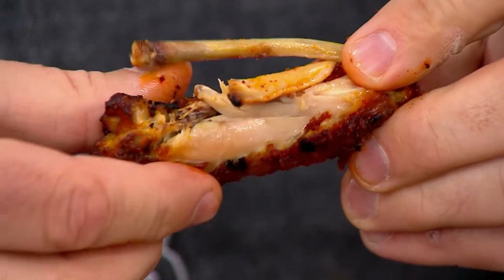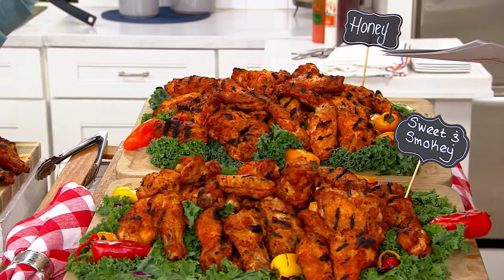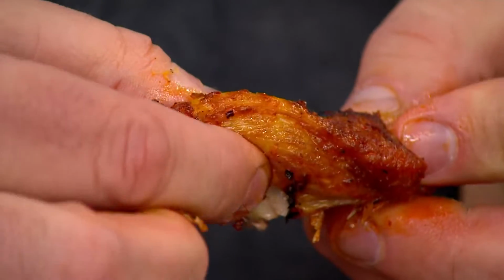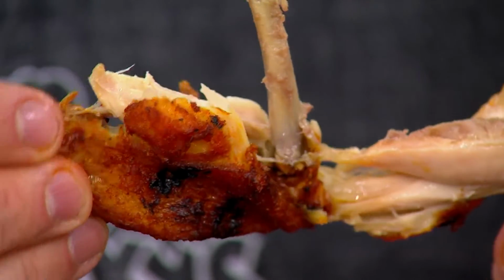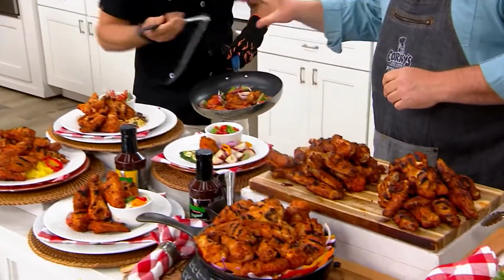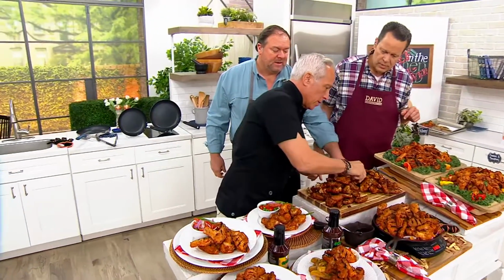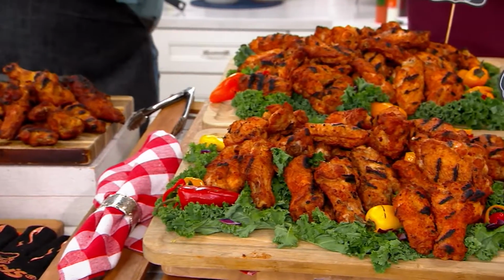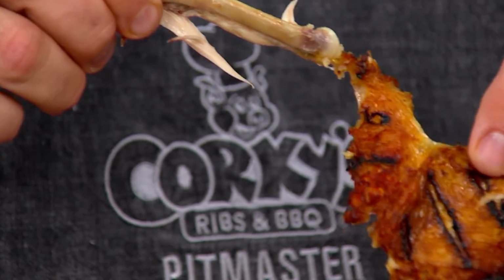Corky's BBQ 4-lbs or 8-lbs Seasoned Roasted Chicken Wings on QVC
Corky's BBQ 4-lbs or 8-lbs Seasoned Roasted Chicken Wings